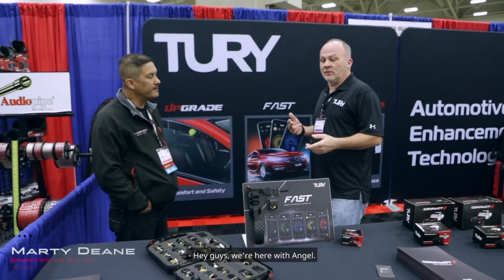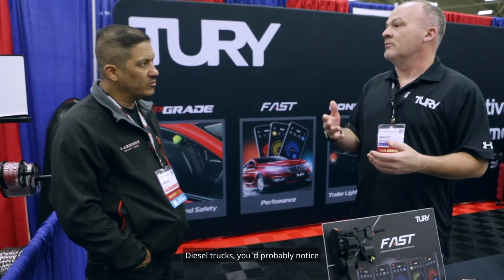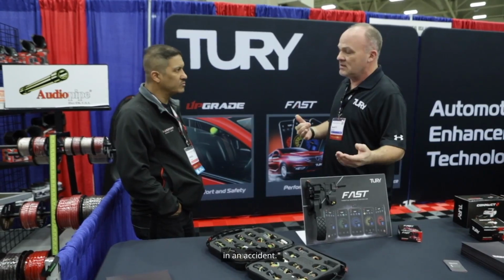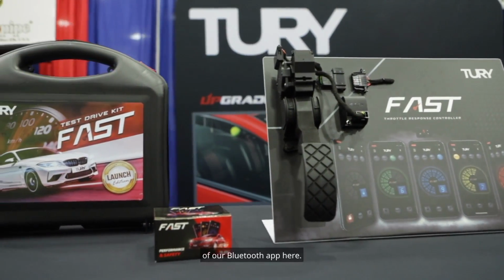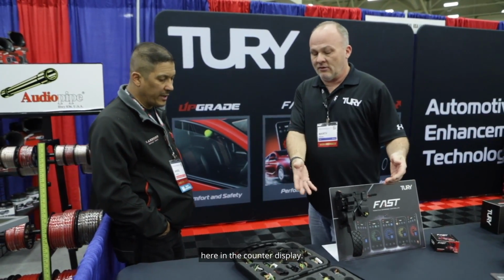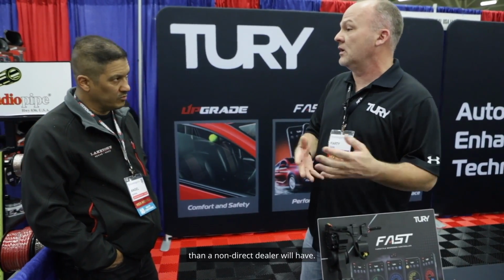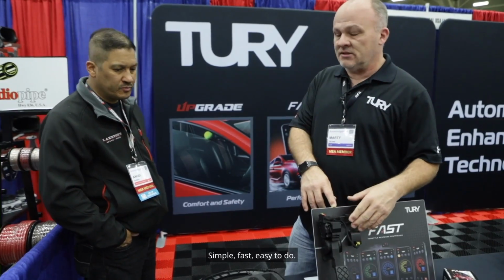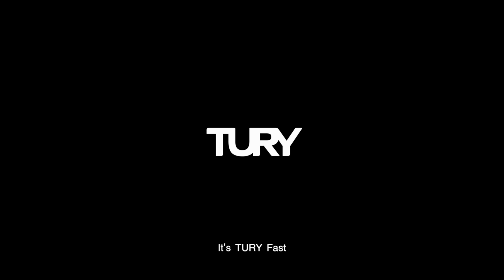HKI Product Spotlight - TURY Fast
Get there FAST with TURY!

With our FAST throttle module interface you have the opportunity to try 36 different acceleration maps for your vehicle!

With our FAST throttle module interface you control everything directly on your smartphone with a fast and secure Bluetooth connection.
After you try this incredible product you will not be able to live without it.

With a very easy plug and play installation you will find a FAST Module for any vehicle sold in the US!

Our Lock Function is an incredible security function that disables the electronic accelerator pedal of your vehicle unless you unlock with a custom password directly on your smartphone.
Would you like to make your car safer? This is the product for you!

With our Parking Function of the FAST Module you can reduce the acceleration of your vehicle up to 85%!
It is a great function to protect your vehicle when leaving it with the valet.
Also, in case you would like to reduce acceleration of any vehicle in your family, you can do that easily from the TURY App.

Suggested Price: U$300.00

For more information about HKI USA and how to become a dealer please